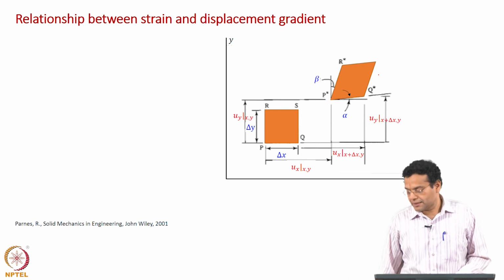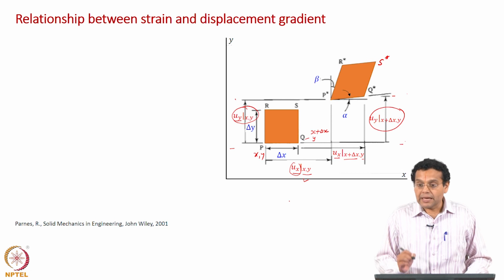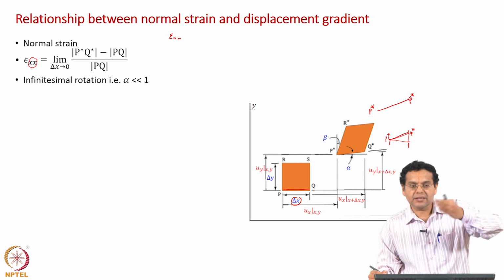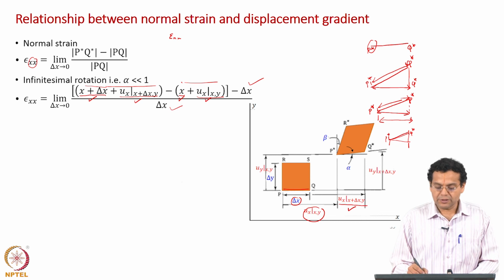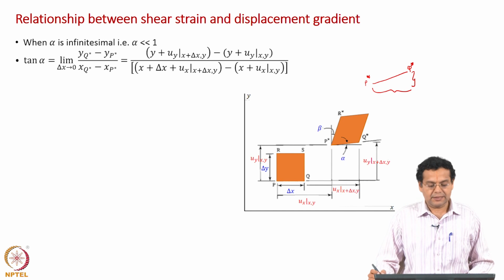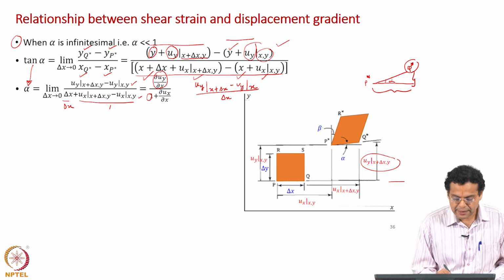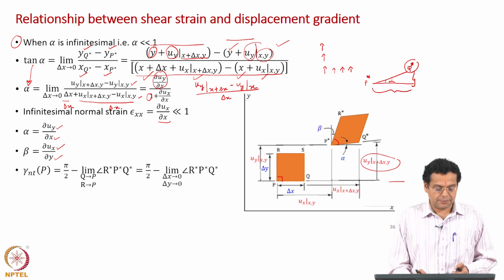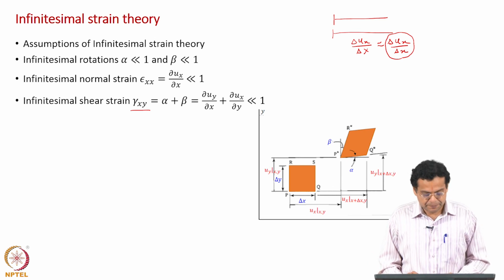#56 Strain Displacement Gradient Relation | Normal & Shear Strain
This lecture derives the quantitative relationship between Strain and Displacement Gradient in solid mechanics. It focuses on normal strain and explains the assumptions involved in the derivation, particularly the concept of infinitesimal strain theory. The lecture provides a detailed derivation, clarifying each step and its significance in connecting strain and displacement gradients.